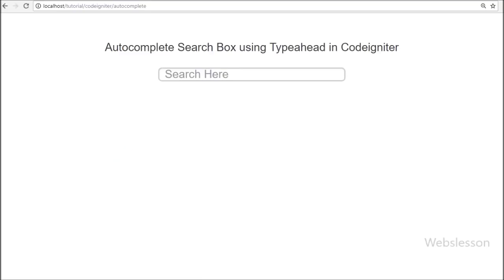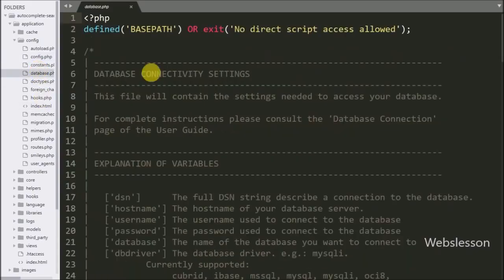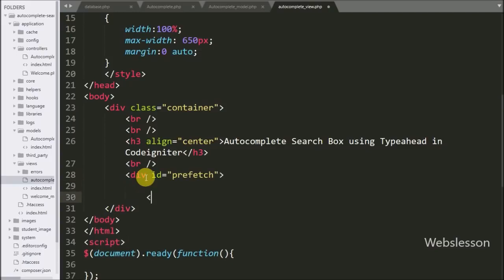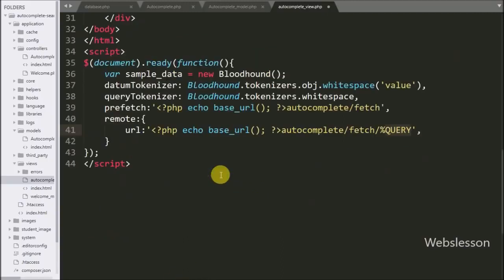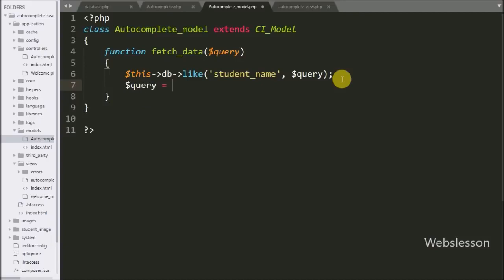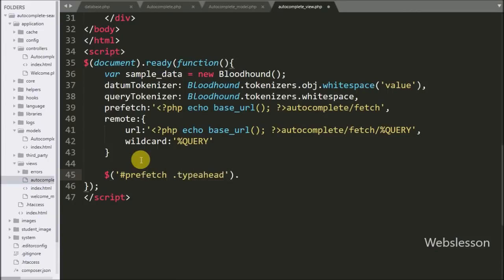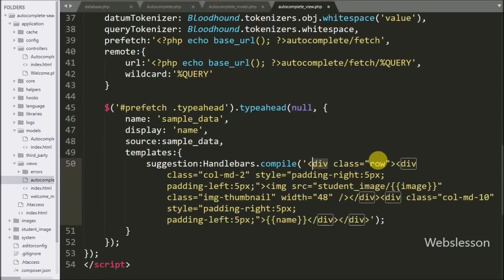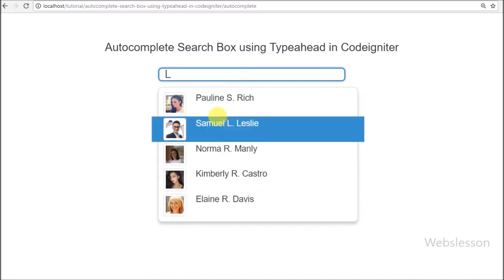Autocomplete in Codeigniter using Typeahead